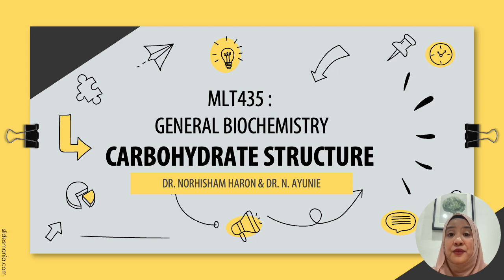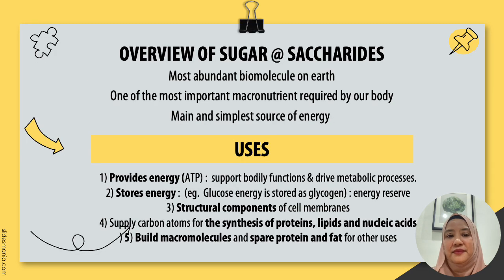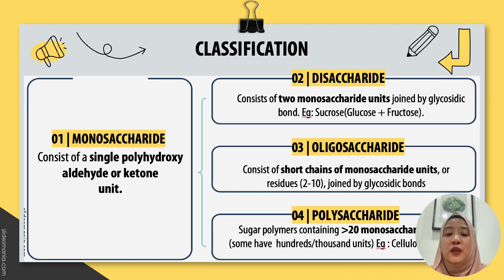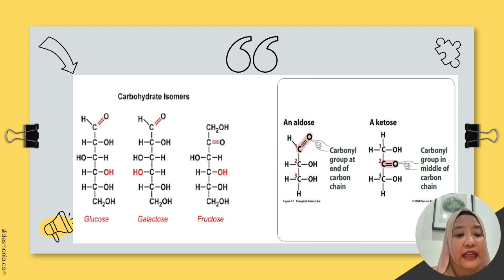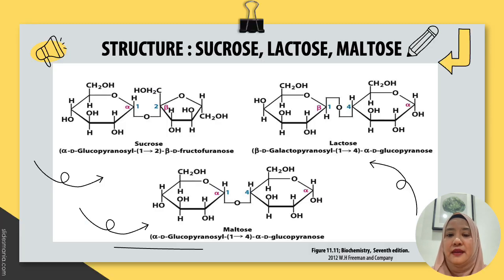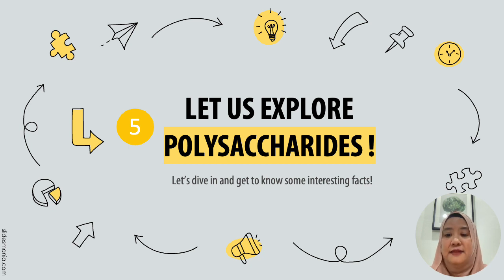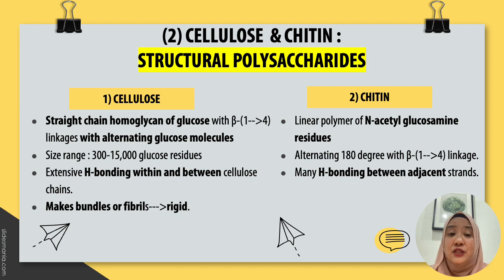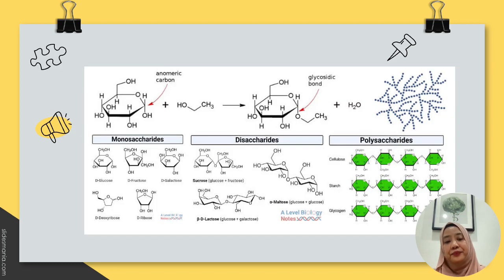TEACHING VIDEO CARBOHYDRATE STRUCTURE